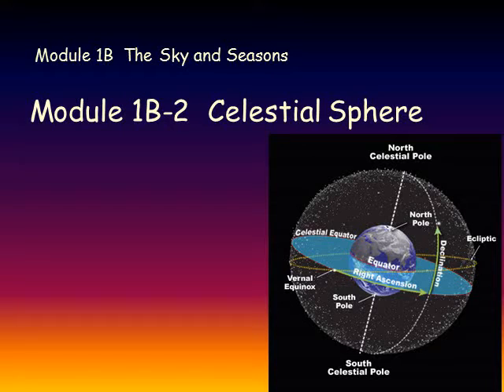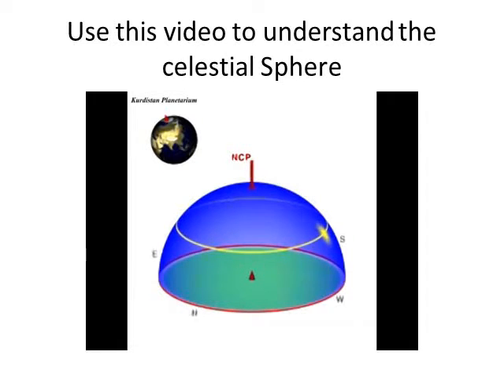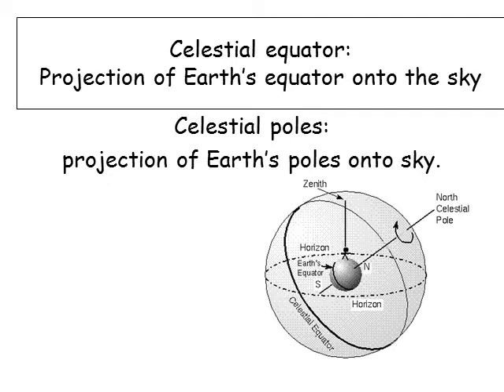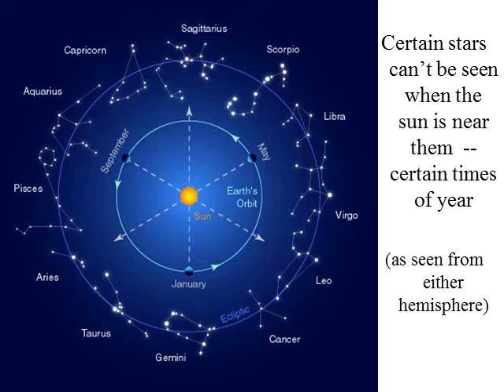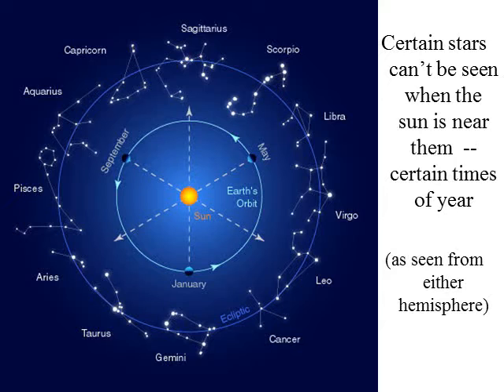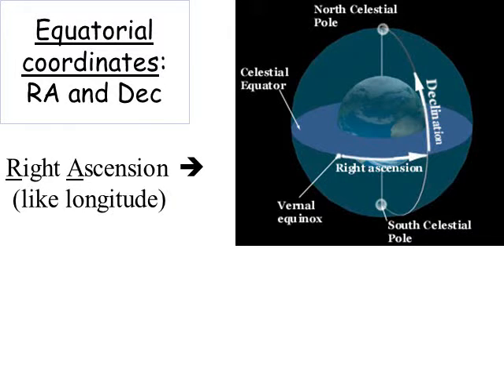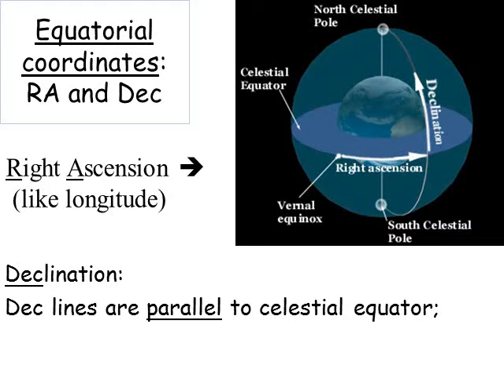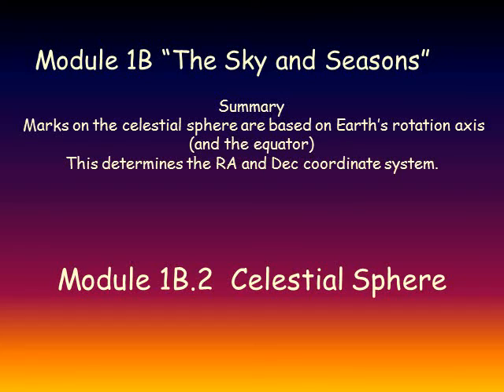Mod1B 2 Celestial Sphere